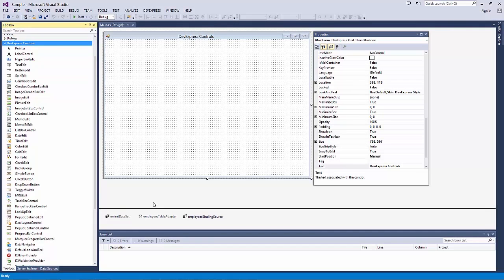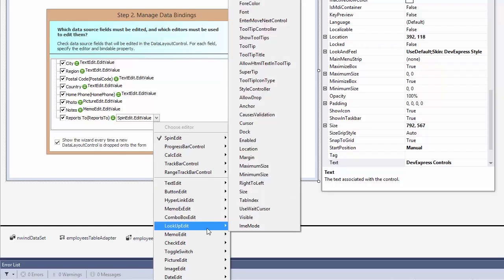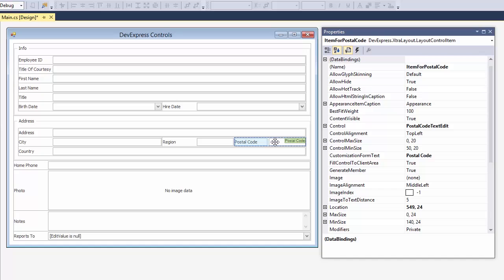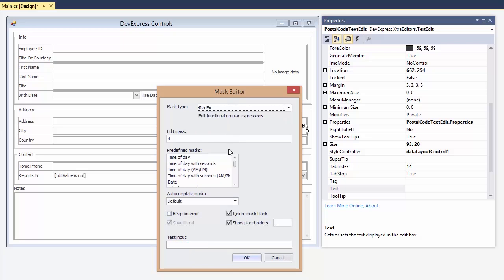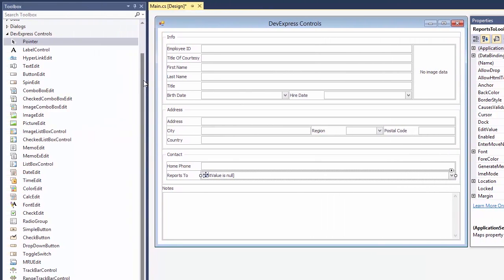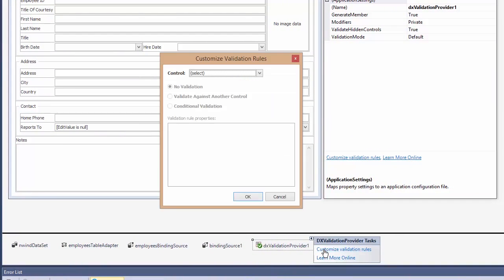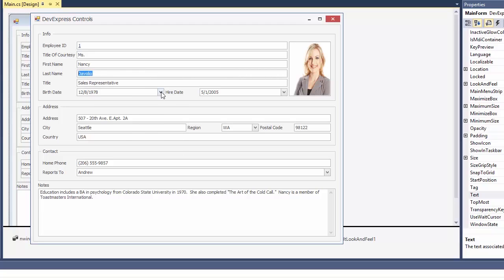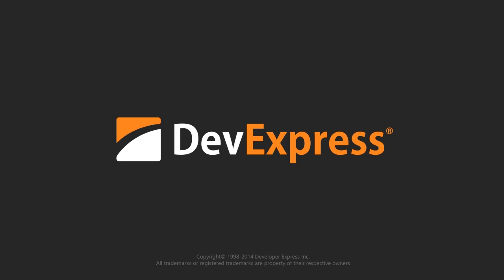DevExpress WinForms Editors: Layout Control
Learn how to quickly build a modern looking Data Entry Form using the Layout Control from DevExpress.